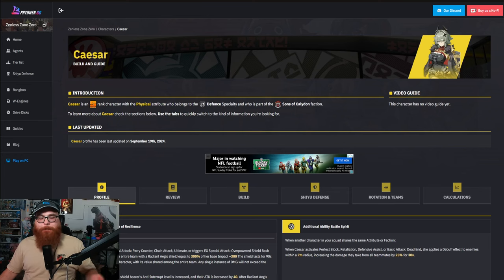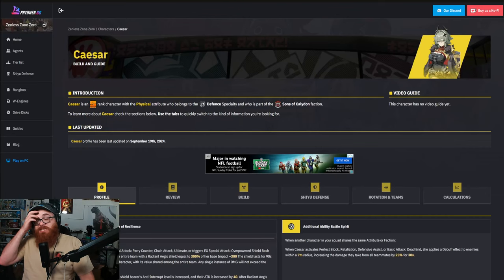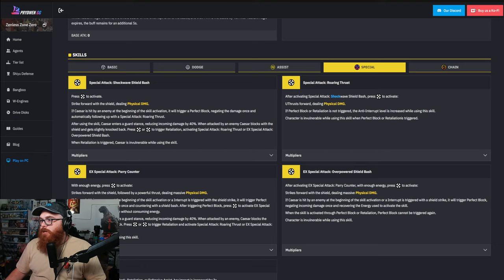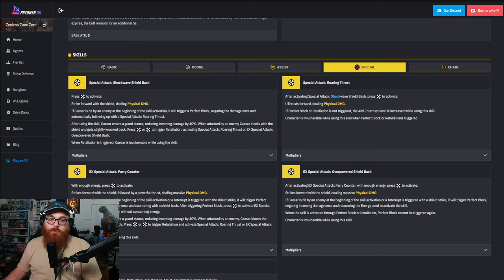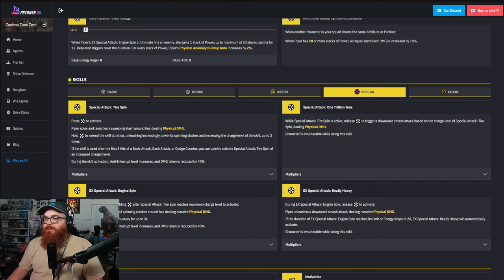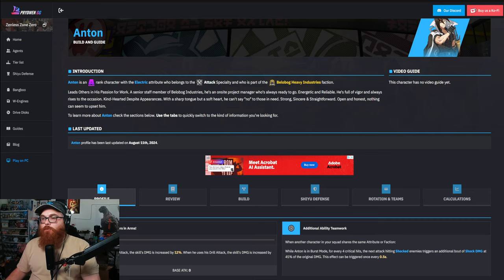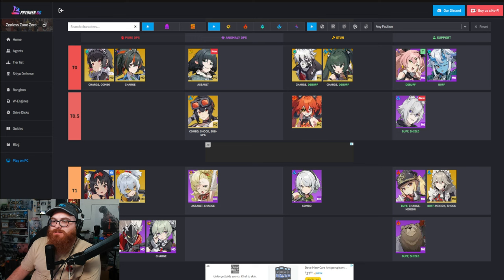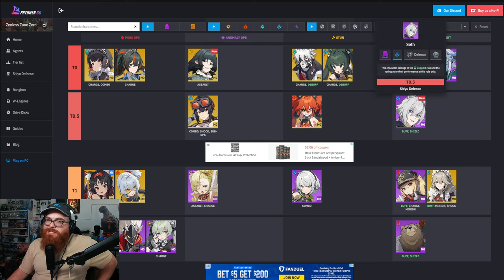The King is Here! BUT Should You Summon for Caesar in Zenless Zone Zero?!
TOP TIER HUNT! Best Feixiao Guide & Build [Best Relics, Light Cones & Teams] - Honkai: Star Rail - Braxophone

Nekomiya Mana
Nekomata
Billy Kid
Nicole
Nicole Demara
Anby
Anby Demara
Hoshimi Miyabi
Soukaku
Grace Howard
Ben Bigger
Anton Ivanov
Koleda Belobog
Ellen Joe
Alexandrina
Rina
Von Lycaon
Lycaon
Corin
Corin Wickes
Soilder 11
Honkai: Star Rail
Honkai
Kafka
Silver Wolf
Danheng
Himeko
Blade
Jingyuan
Herta
Seele
March 7th
Qingque
Tingyun
Yukong
Luka
Genshin Impact
Hoyoverse
Fountaine
Arlecchino
Lyney
Lynette
Freminet
Clorinde
Navia
Freminet Build Guide
Wriothesley
Neuvillette
Charlotte
Furina
Sigewinne
Zenless Zone Zero
Formosa
Genshin Impact Anime
Jingliu
Topaz and Numby
Topaz
Numby
Imbibitor Lunae
Fu Xuan
Lynx
Neuvillette
Wristhesley
Furina
Charlette
Ruan Mei
Dr. Ratio
Xueyi
Navia
Chevreuse
Black Swan
Chiori
Archeron
Version 4.4
Cloud Retainer
Xianyun
Arlecchino
Sethos
Clorinde